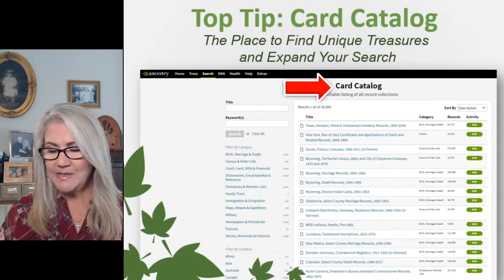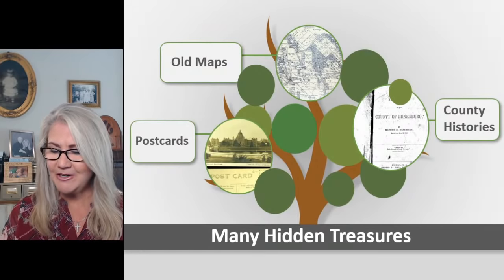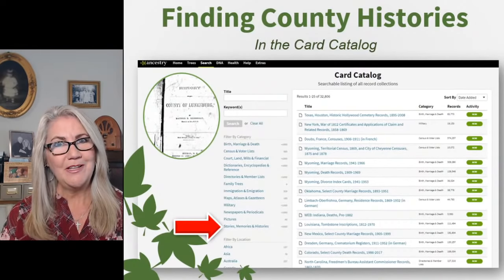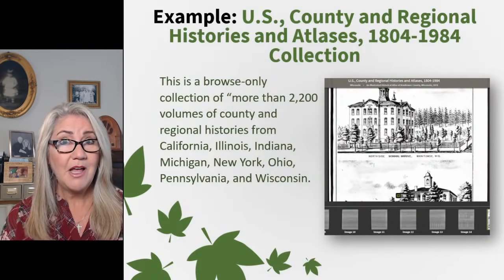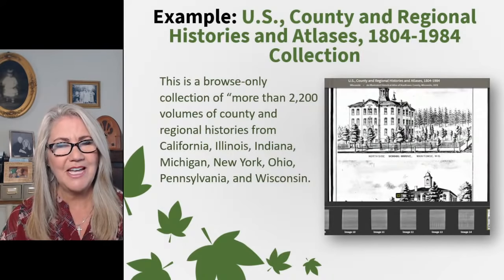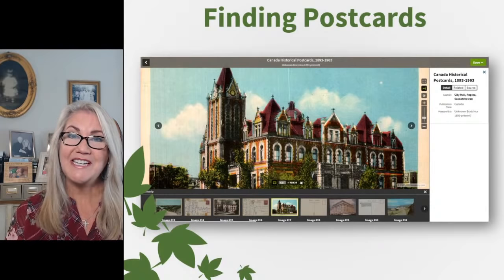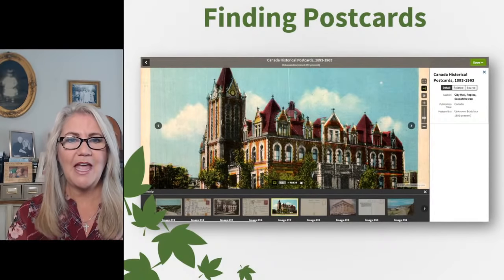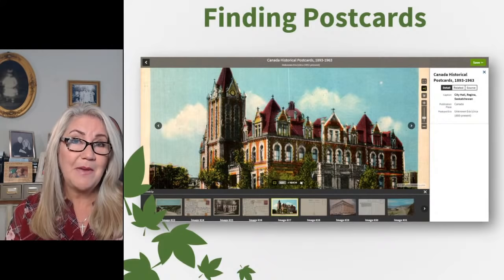Best Ancestry Search Tips - Step-by-step tutorial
(VIDEO BEGINS AT 3:00 mark)
This week's topic: Top tips for searching Ancestry.com for genealogical and historical records. You'll learn step-by-step how to find hidden treasures and free records using these best Ancestry search tips.

Thanks for using my link which financially supports this free show.

SUPPORT: Would you please click the "Thumbs up" icon, and leave a comment / question? Thank you!!

Grab your family heirloom teacup and your favorite beverage and join Lisa Louise Cooke for a live show devoted to family history.

Email your questions to Lisa through the "Contact" tile on our home

Hear more from Lisa on the Genealogy Gems Podcast, and visit her